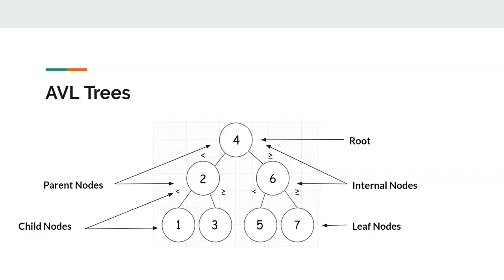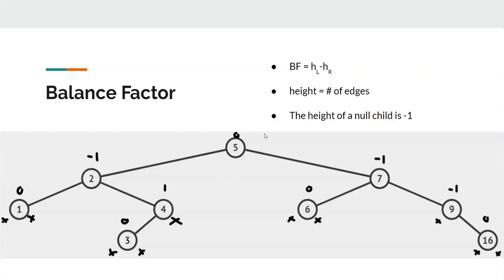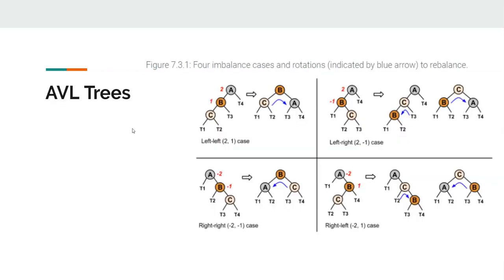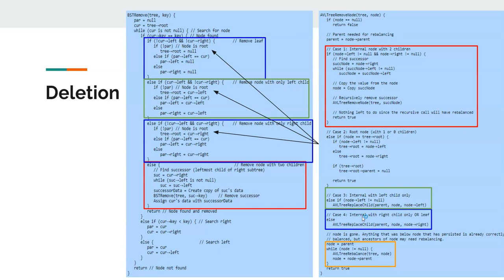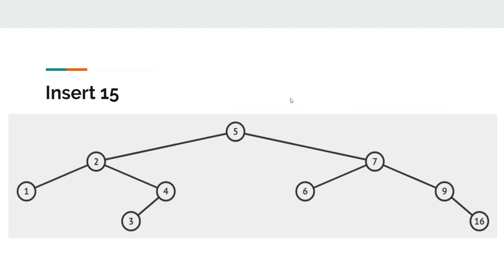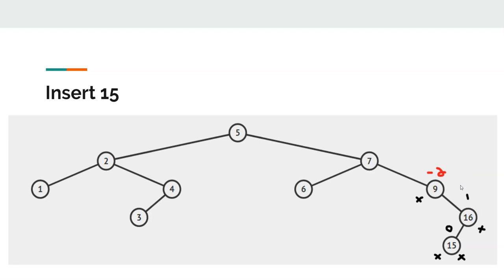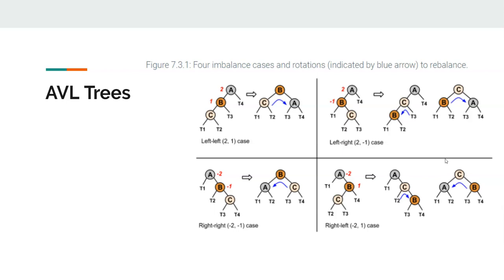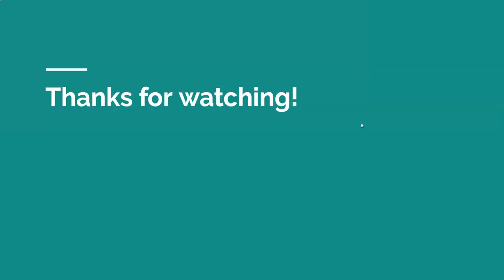CS14 Week 7 - AVL Trees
SI Leader Amanda Cao going over AVL Trees with insertion and deletion examples.

We upload weekly videos covering key topics within this course to help students create a deeper understanding of the material. :)

Here are links and times to our Zoom office hours:
Office hours: Monday/Wednesday, 4 PM - 5 PM
SI leader: Cody Khuu
Office hours:  Tuesday/Thursday, 2 PM - 3 PM
SI leader: Dominic Renales
Office hours:  Tuesday/Thursday, 3 PM - 4 PM